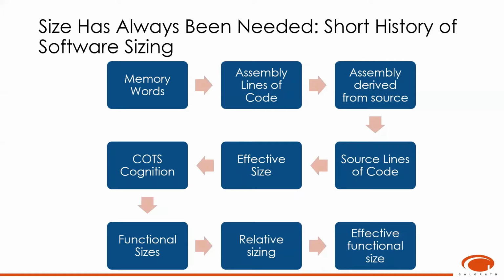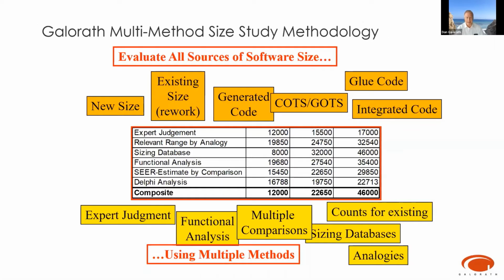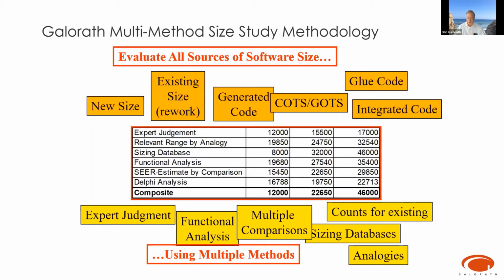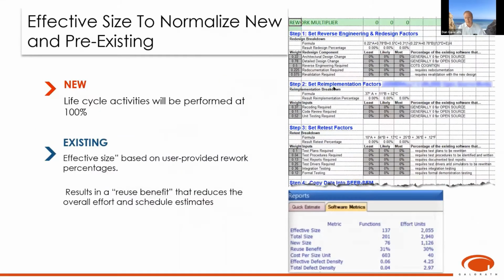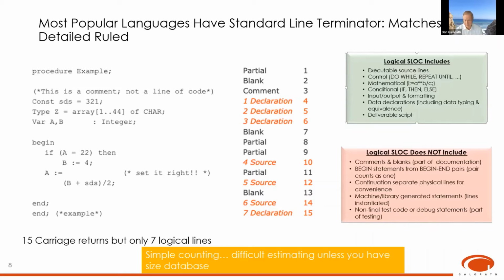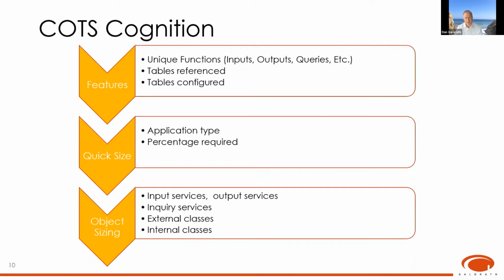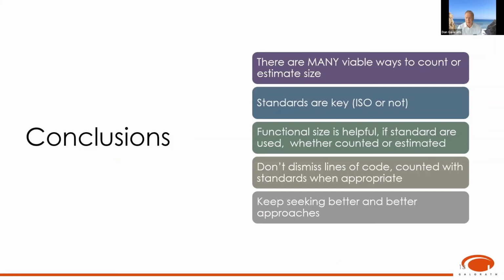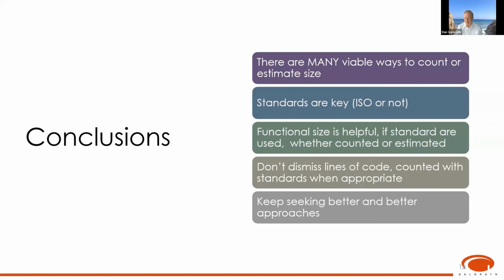Nesma Conference 2020 Sizing Past Present Future Dan Galorath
Nesma Conference 2020; Sizing, Past, Present and Future; Dan Galorath

Software Cost Estimation; Sizing